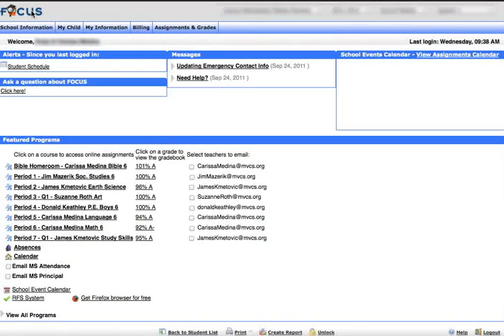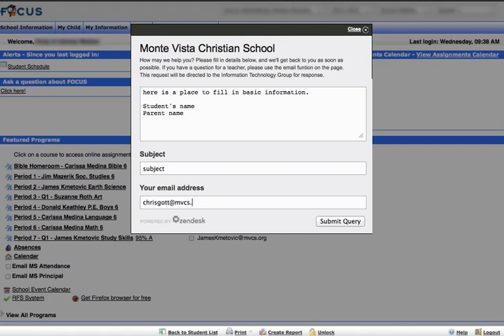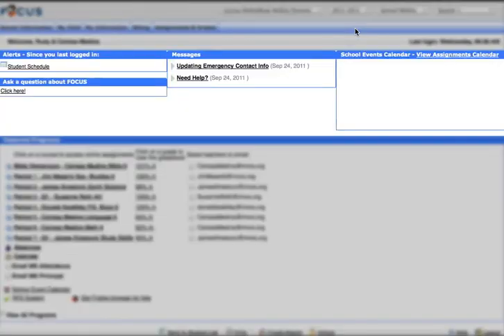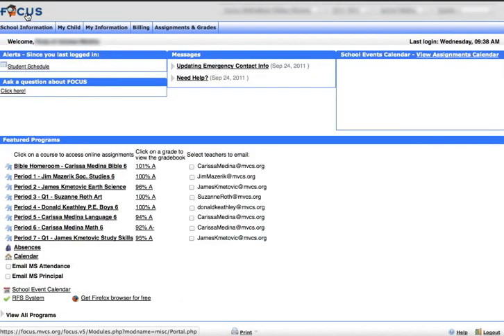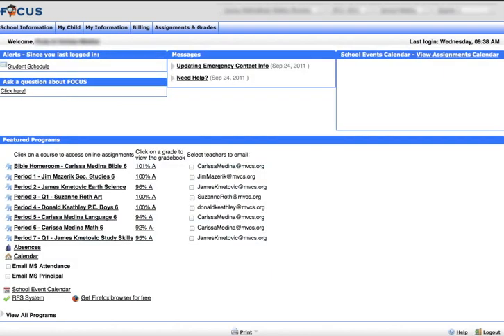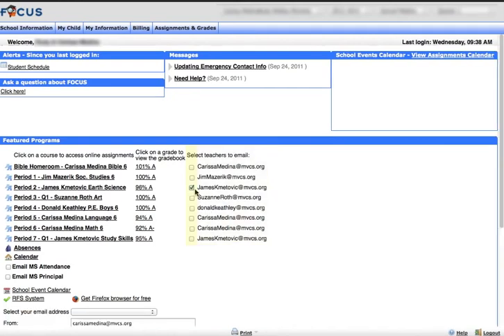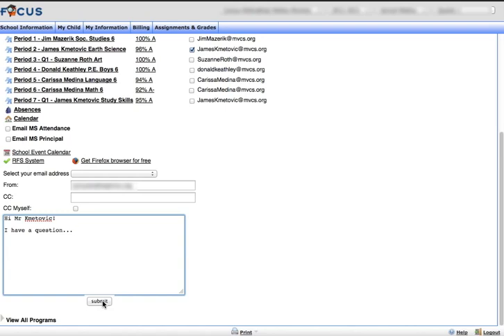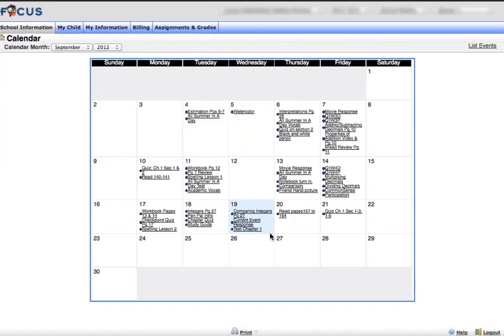MVCS Parent FOCUS Portal Tutorial 6 26 13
Learn how to use the Monte Vista Christian School FOCUS system:

-How to Get Help
-FOCUS Portal Overview
-The Online Course
-The Gradebook
-Emailing a Teacher
-The Calendar
-Other Menu Items

Narrated by Mr. Chris Gott, a Technology Coach and Consultant.